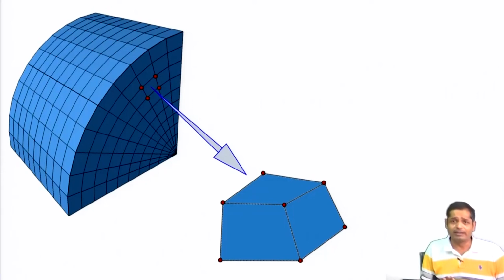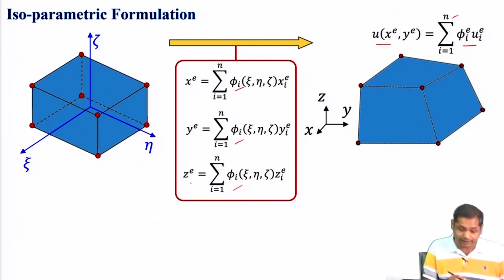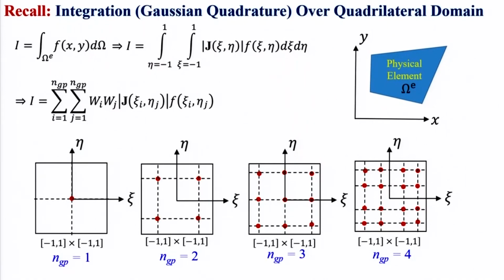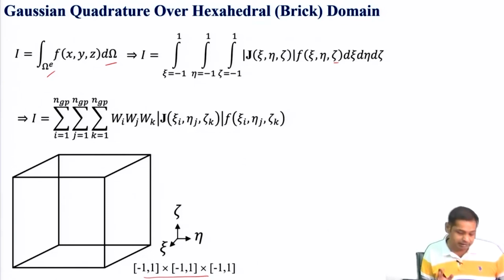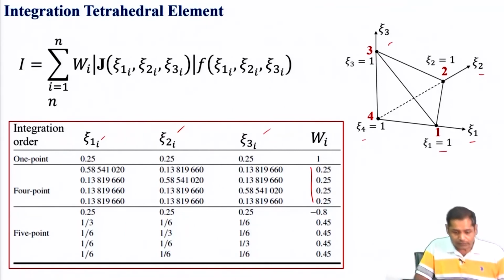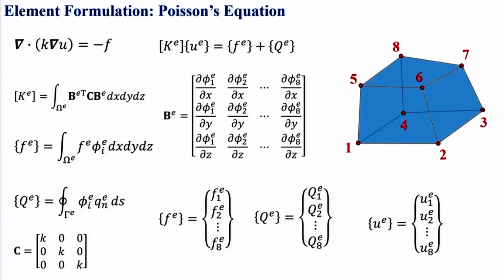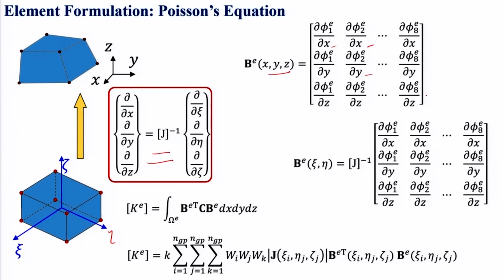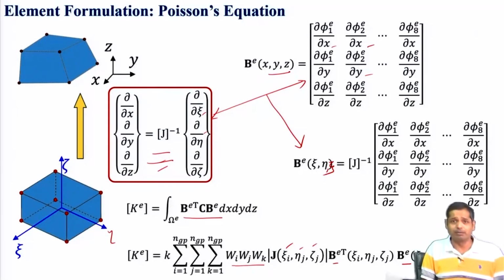Lec 58: Iso-parametric Formulation and Guass Quadrature